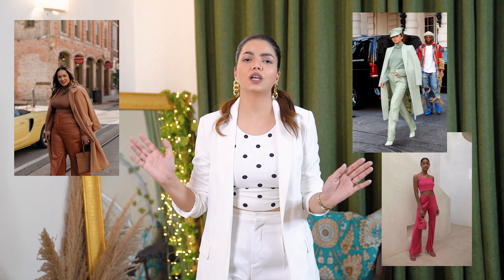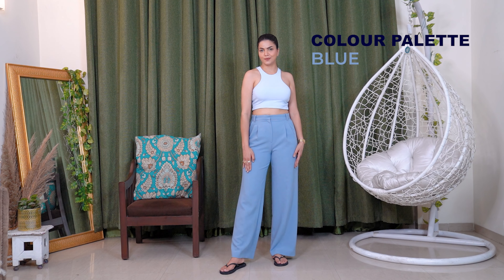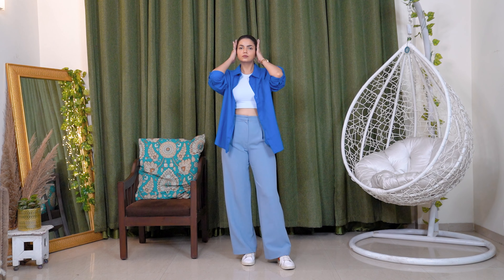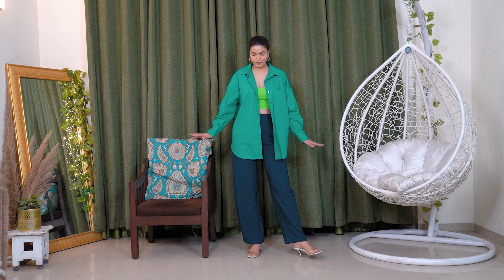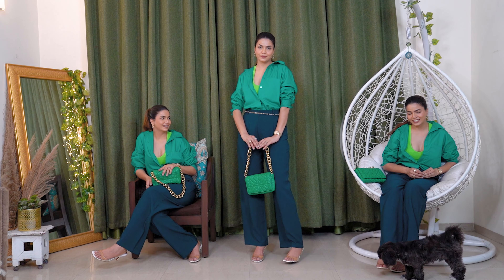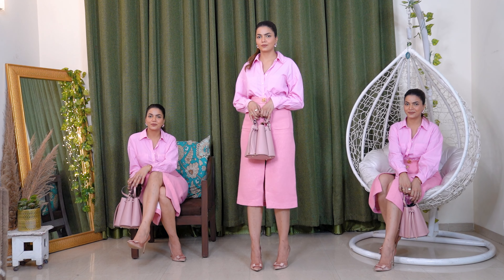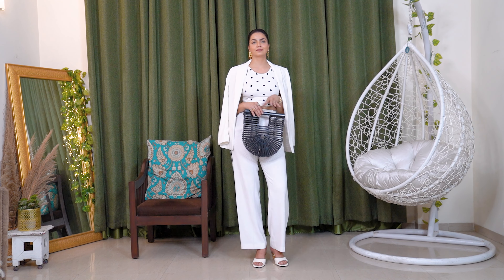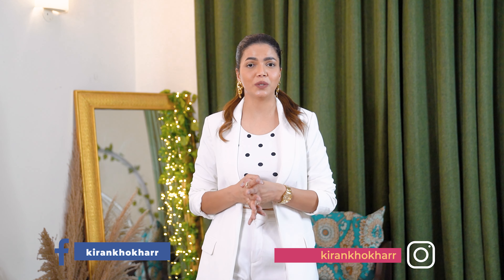Monochrome Outfit Ideas | Style trends | trending fashion outfits| Kiran Khokhar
Monochrome outfits if styled well can create a fashion statement and look very stylish. They had always been fashion week favorites. Created 4 outfits to style Monochromes and hope you can take inspiration from them.
Try them and so share what to do you think about these?

Hope you liked these ideas.

Thank you so much for being my support pillar and help me in growing this YouTube family.

I do not promise that any product shown in my videos will suit your skin, body, or hair. They work for me, and I recommend that I do a patch test before application and make a conscious choice for yourself before buying them. All opinions are my own, and I would not recommend a brand/product I do not like.

Everything you see on this channel was created by me unless otherwise stated. Please do not use any photos or content without permission.

Monochrome outfit ideas, styling monochrome outfits, outfits ideas for summer, summer outfits for girls, outfit ideas for women, monochrome outfits, Kiran Khokhar video